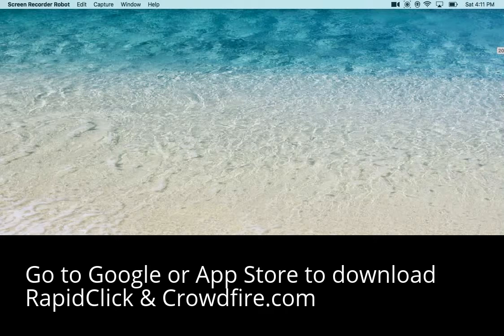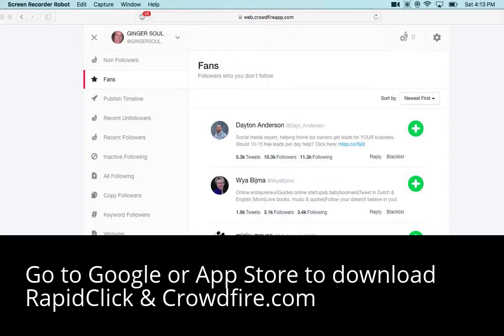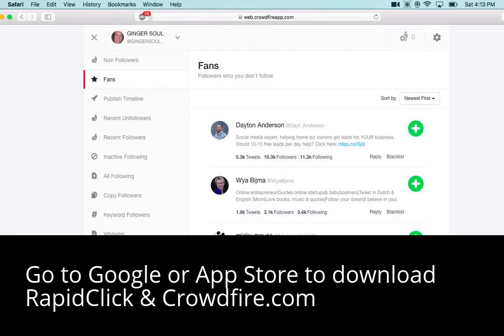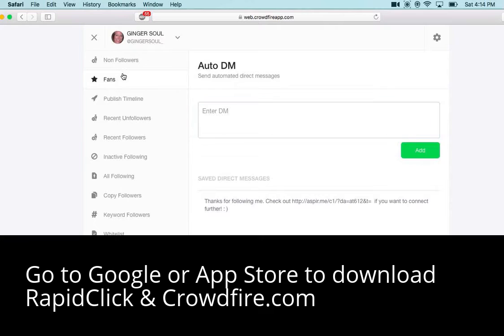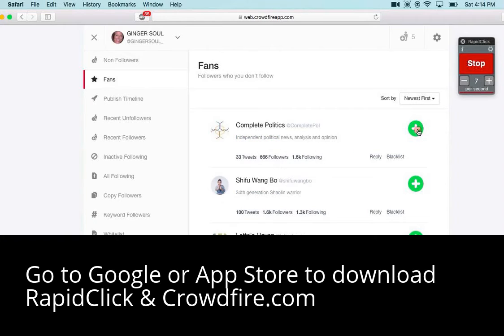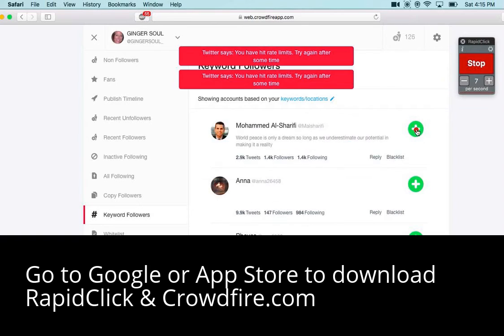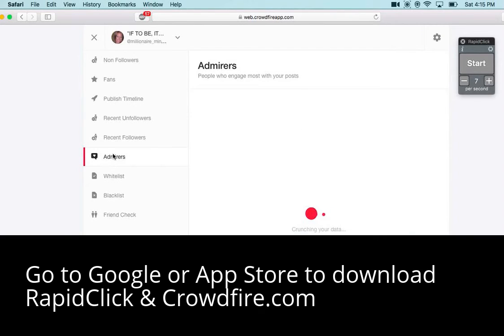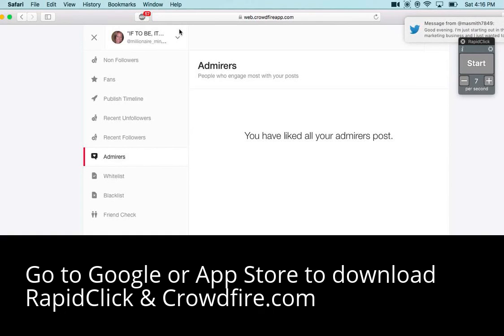HOW TO AUTOMATE INSTAGRAM & TWITTER WITH CROWDFIRE & RAPIDCLICK Online Sales Pro Episode 6E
Crowdfire dominates growth targeting niche competition, increase sales, and growth. This online digital marketing tool allows you to handle multiple social media accounts targeting your audience. social media strategy and marketing to Increase & dominate followers and fans on Social media engagement tool to increase growth x 100% on social media Twitter and Instagram! Crowdfire is your super-smart marketing sidekick that will help you grow online everyday. Millions of small businesses, artists, writers, Publish, engage and grow better on Twitter and Instagram. Available on mobile and web. Crowdfire is a social media marketing product that allows you to clean and grow Twitter and Instagram accounts with ease. The Crowdfire app will help you to achieve it by finding your target .Grow Your Twitter and Instagram Accounts with ease and focus on the right people to follow.

A tool that clicks the mouse extremely quickly. Using keyboard keys (or mouse buttons) as the trigger, you can position the mouse, then hit a key to click up to 9999 times every second. ... Trigger the clicking with a keyboard key or mouse button that you can set. RapidClick automatically clicks your mouse at regular intervals. Use RapidClick to automate simple tasks or to save your hand from getting tired ..Speed AutoClicker is an extreme fast auto clicker that can click more than 50000 times per Despite uninstalling, every time I press CTRL it rapid clicks now. Rapid Clicker. ... This is a handy utility to have around for pretty much any game that requires fast clicking of your left. The first rapidly fires click when you hold down the left mouse button:

3. RapidClick automatically clicks your mouse at regular intervals. Use RapidClick to automate simple tasks or to save your hand from getting tired whenever you have to do a lot of clicking.
How to use:
1. Set how fast you want to click
2. Press the Start button to begin clicking
3. Press the Stop button to stop!
Features:
- Speed from 1 click per hour to 20 clicks per second
- Assign a hotkey to start and stop clicking
- Left click or right click
- The start/stop button floats above all apps, including full screen games
- Audio and visual feedback shows you the clicks happening

6 FIGURES IN 90 DAYS OR LESS WILL OUR PROVEN SYSTEM